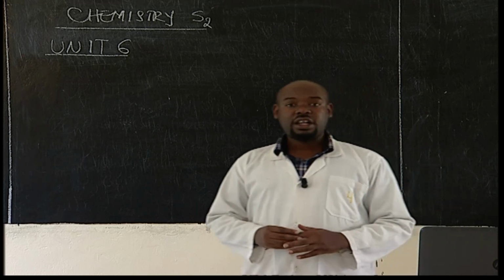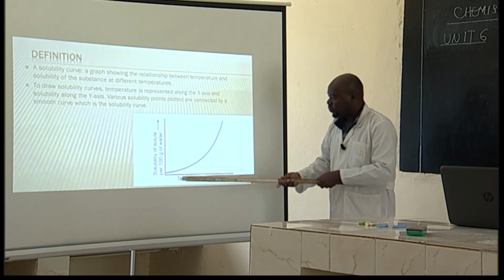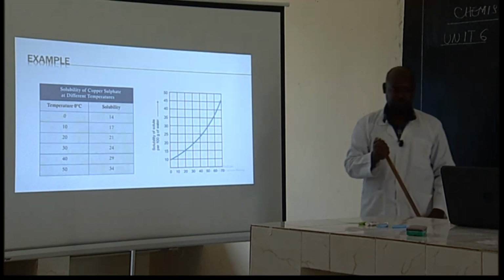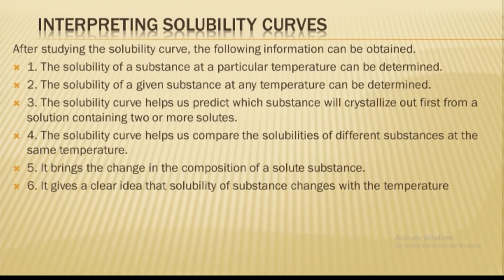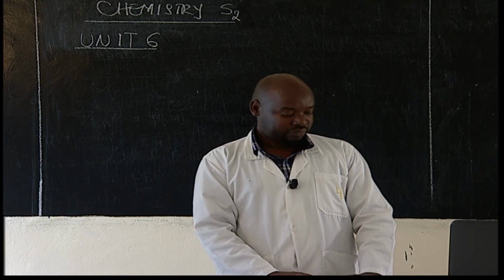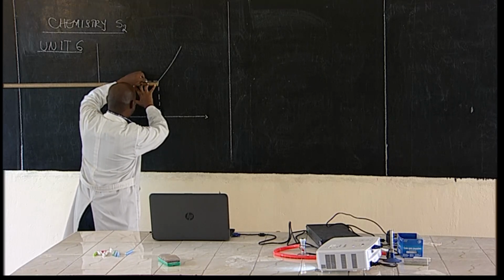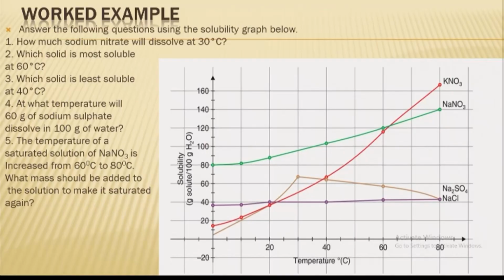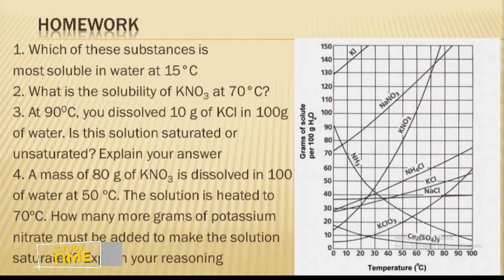achemistry s2 6 the preparation of salt and identification of ion